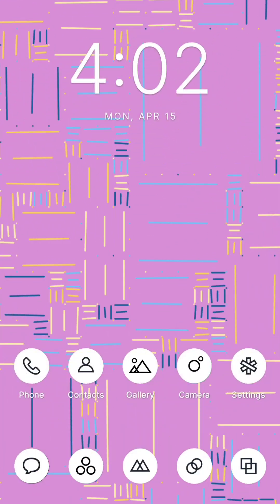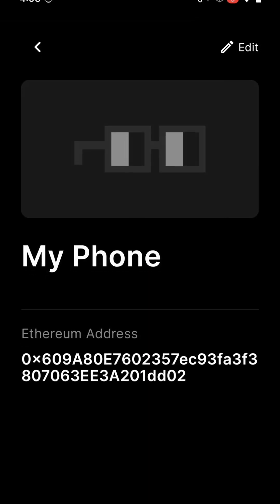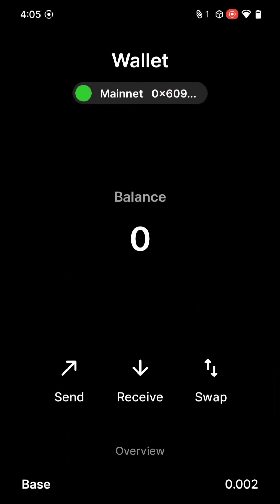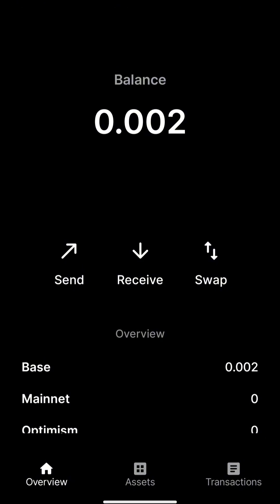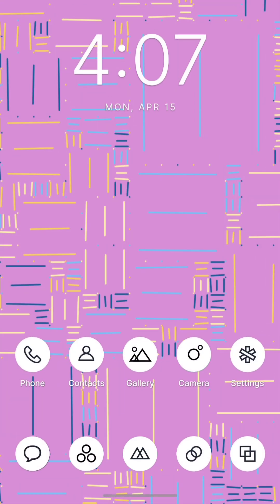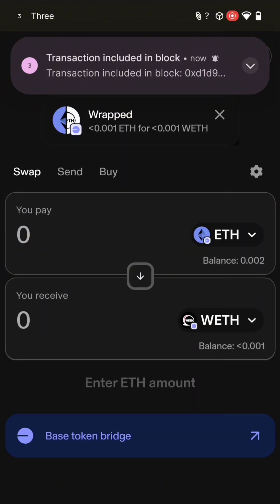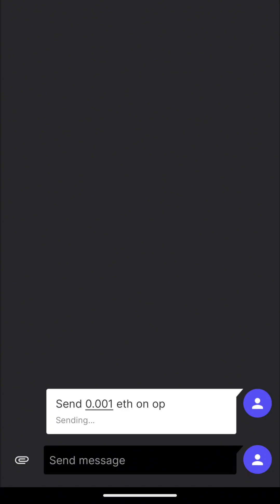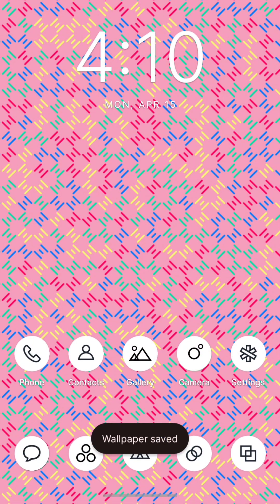Welcome to ethOS v3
A short video introducing you to ethOS and it's main features.